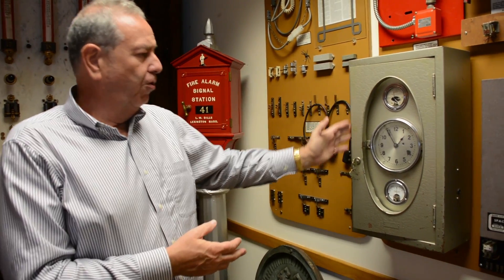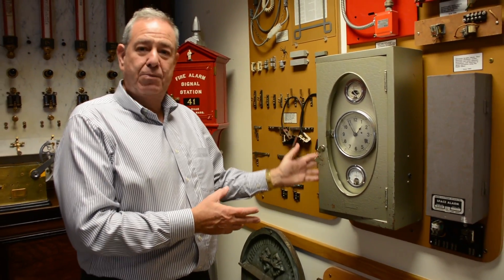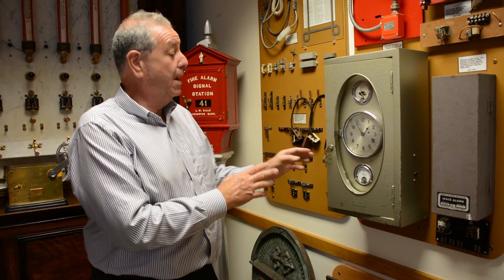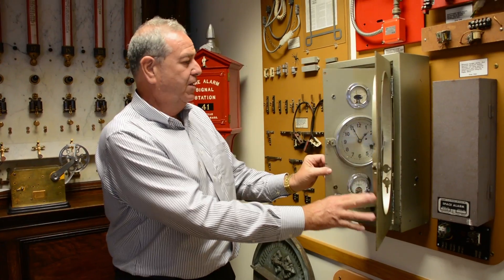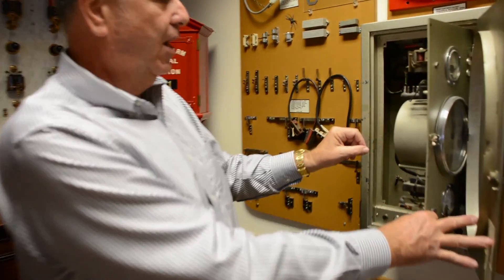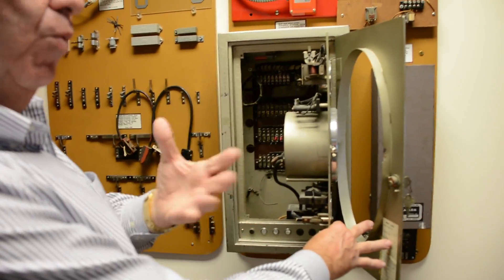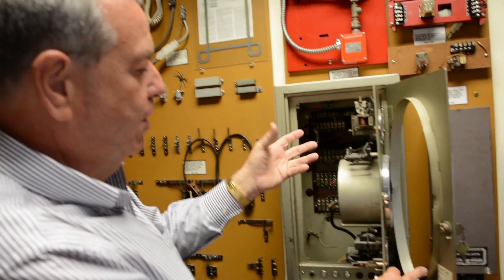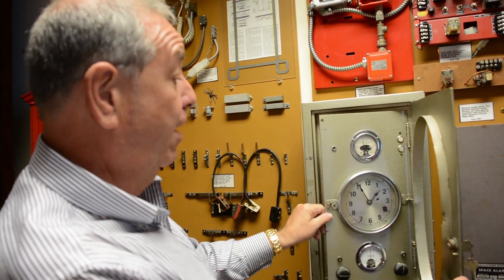Wayne Alarm Antique Corner 2: Vintage bank Burglary Alarm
Come join Ralph Sevinor as we take a trip back in time to the systems we used to rely on in this weeks addition of the Antique corner.